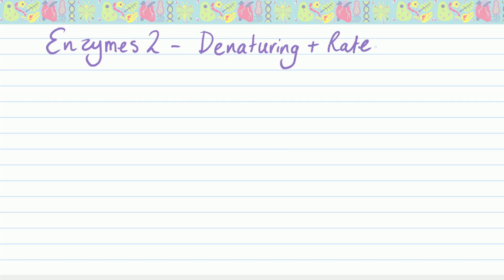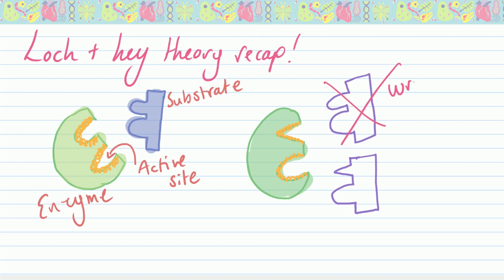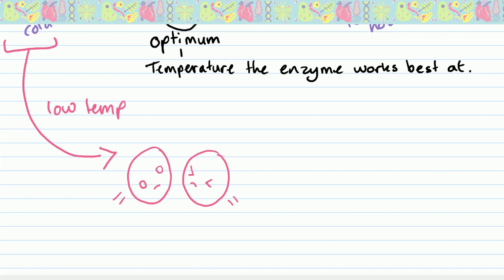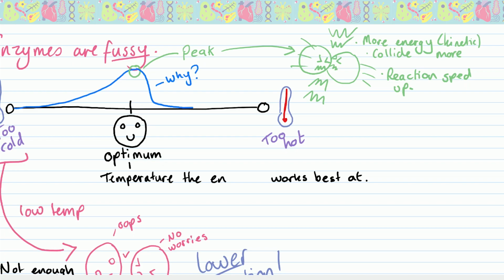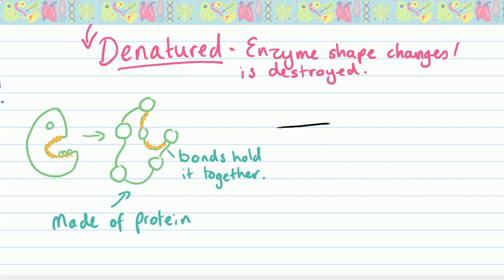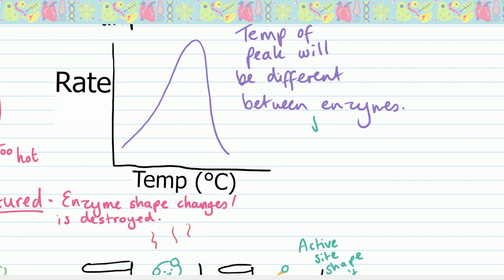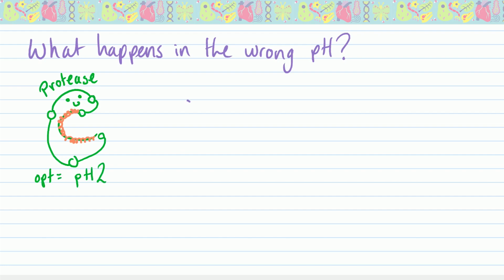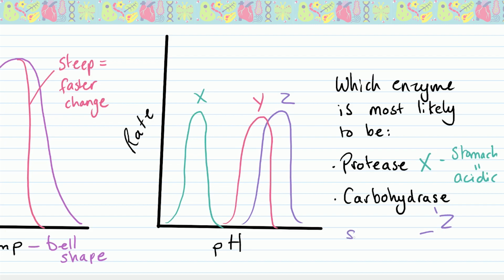Science GCSE Biology AQA - Organisation: Denaturing and Rate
In this video we will cover:
🔬 What denaturing is
🔬 How temperature effects enzyme activity.
🔬 How pH effects enzyme activity.